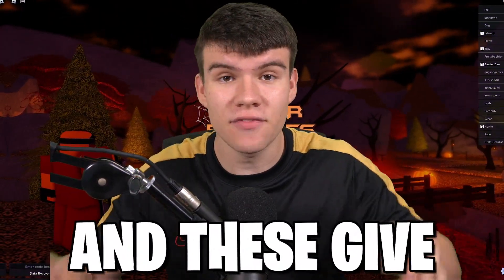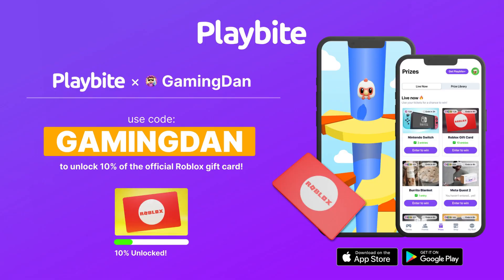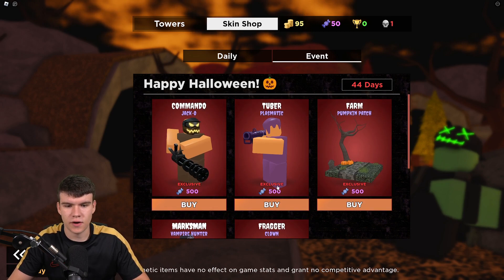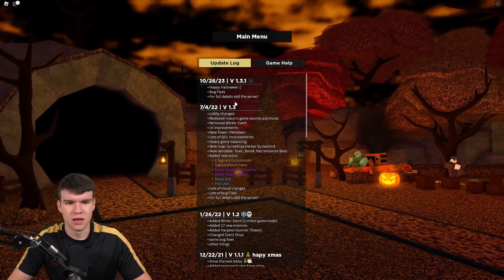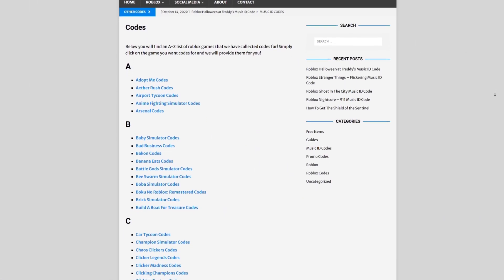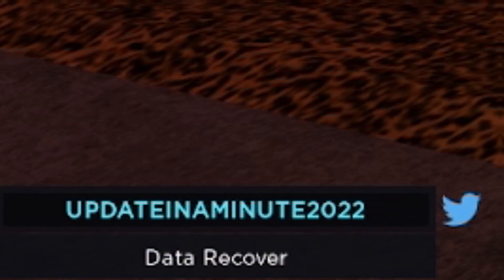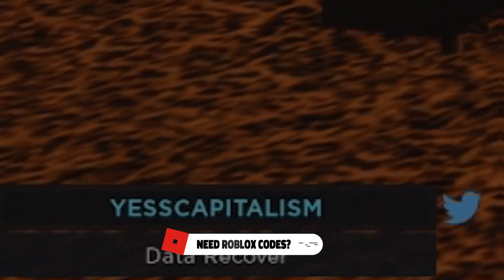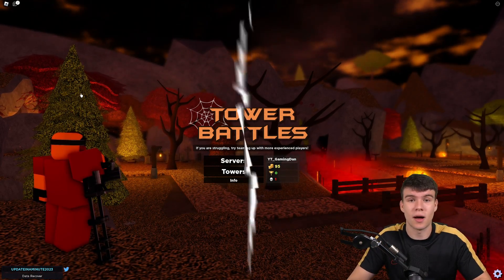*NEW* ALL WORKING HALLOWEEN UPDATE CODES FOR TOWER BATTLES! ROBLOX TOWER BATTLES CODES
In this video I will show you ALL Tower Battles CODES on Roblox! The NEW codes will give you rewards for Tower Battles...